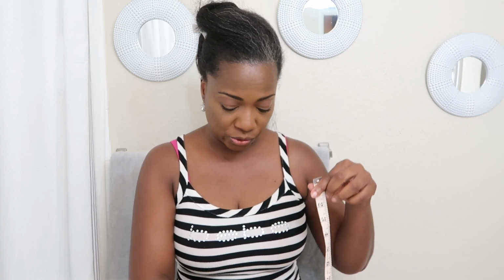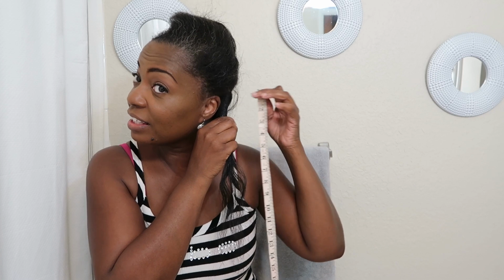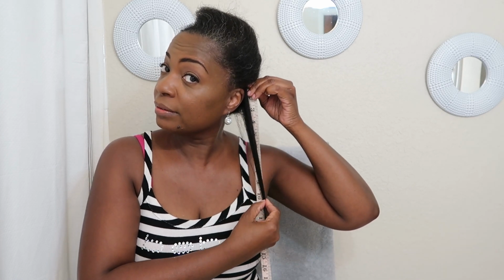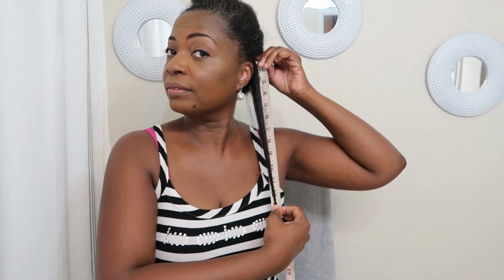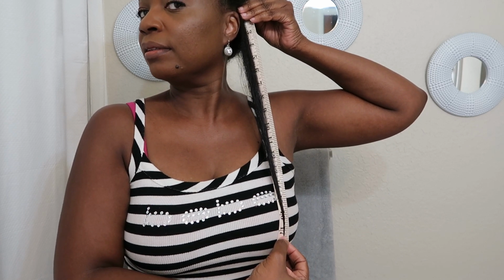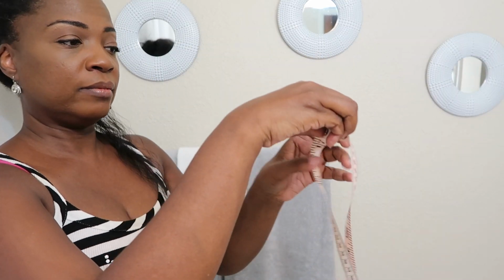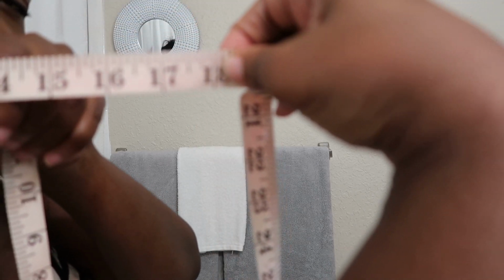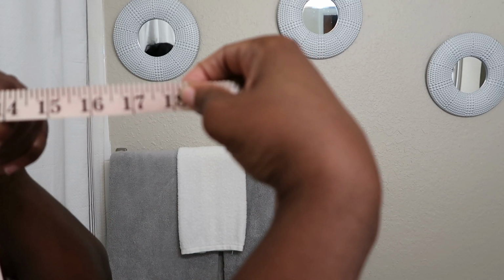Liquid Biotin 2-Mo Update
Hi Guys! In this video I am going over the growth and side effects of taking Ultra Biotin 10,000 mcg for 2 months.